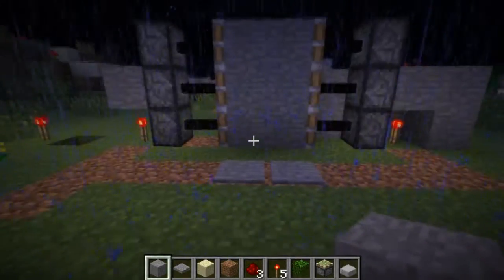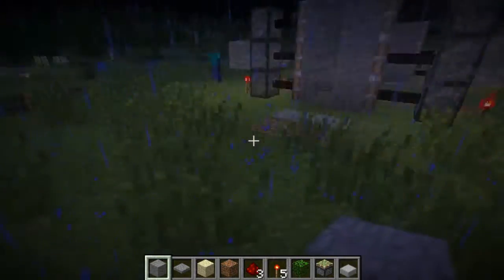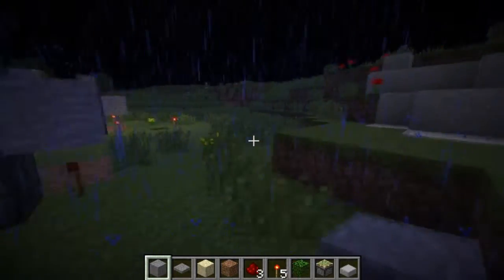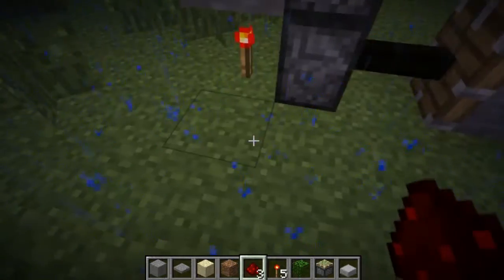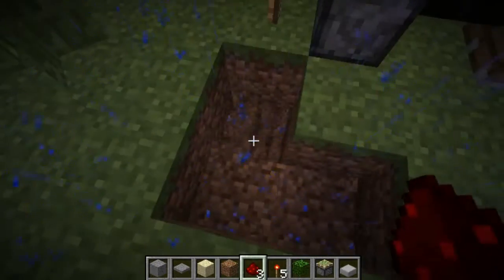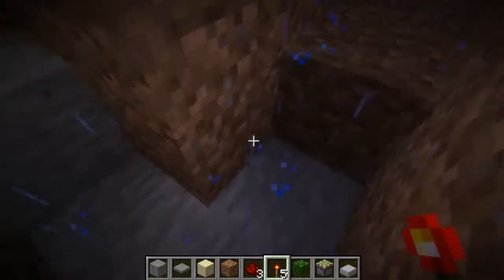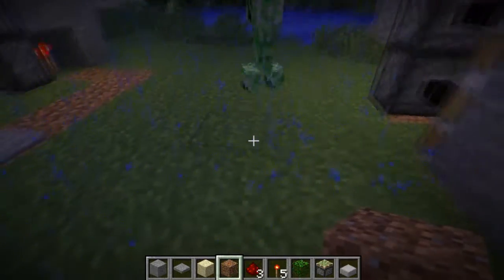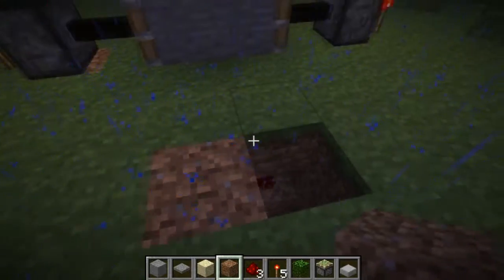How to make Automatic Sliding doors in Minecraft - redstone tutorial!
with help from my friend callum, he does not currently have a channel